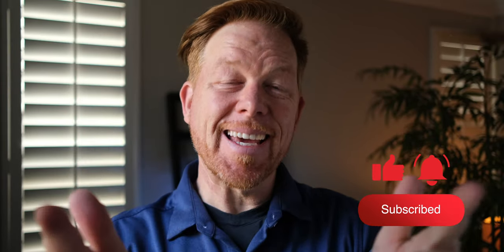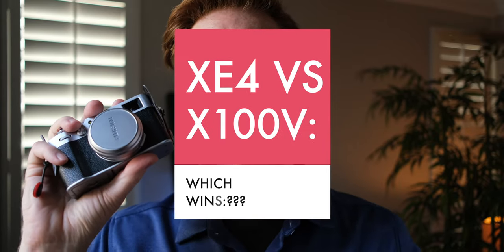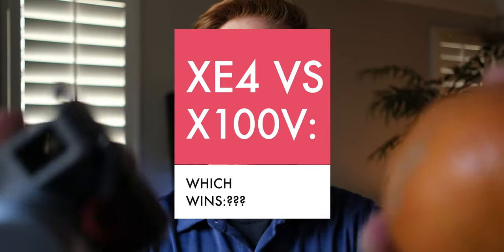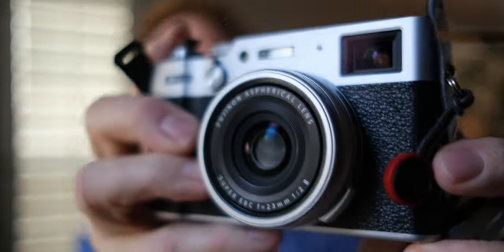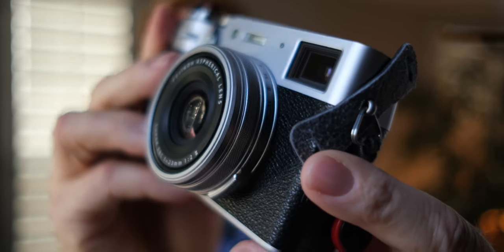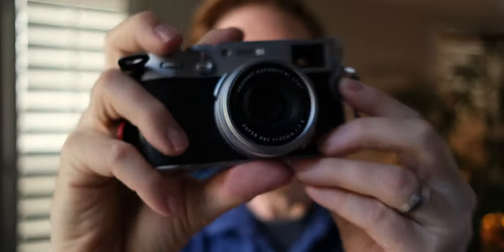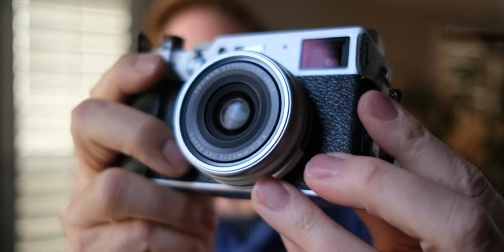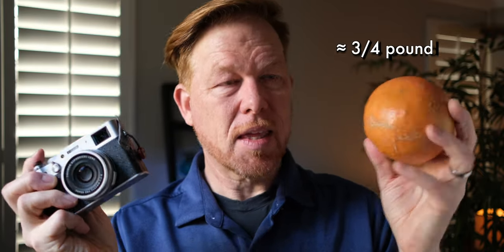Should You Buy the Fuji X-E4 or the Fuji X100V?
Making this video helped me decide which camera is better for me, and maybe the discussion will help you, too! Let me know with a comment whether you agree with me, or if you will choose differently. This was a tough video to make and I surprised myself by how valuable my mantra of Use, Performance and Price was in seeing the issues clearly.

Fuji X-E4
Fuji X100V